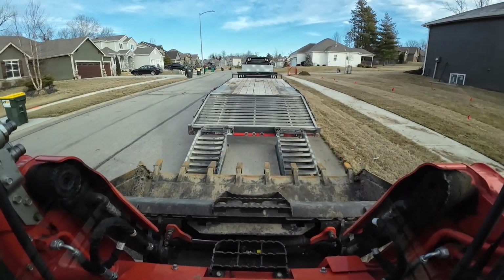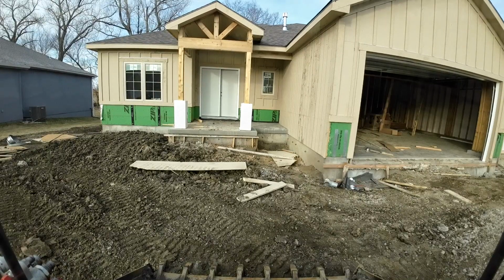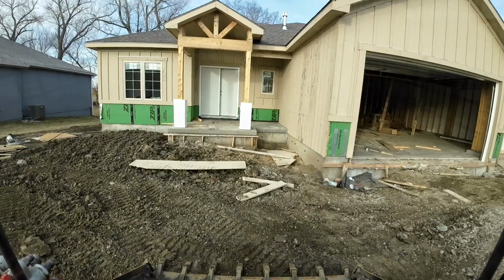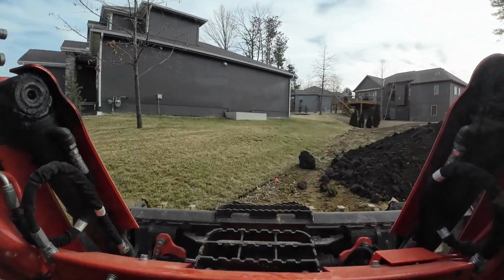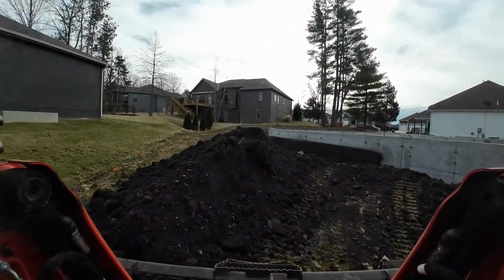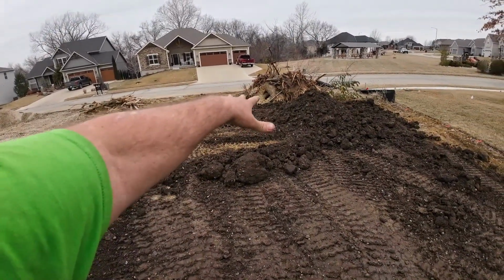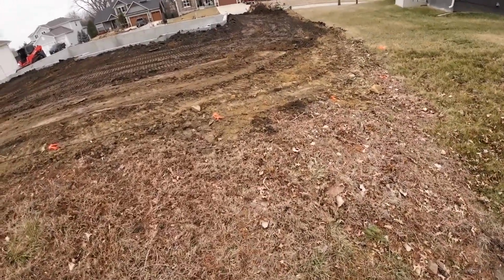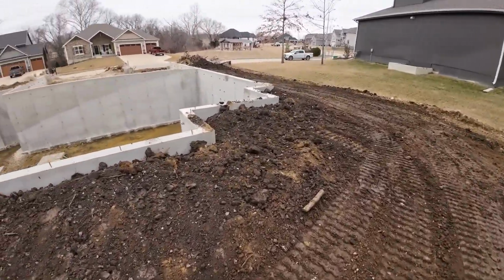Back Filing With the Kubota SVL75-2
Well here is lot 39 filled up. Next we have to go back down to lot 4 where we started.
Kubota SVL 75-2 with a 72" tooth bucket.